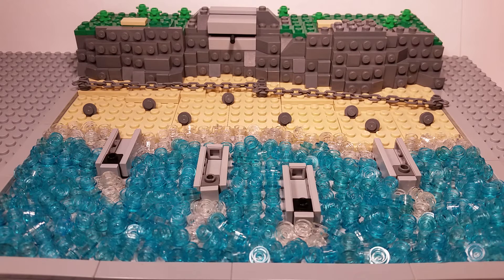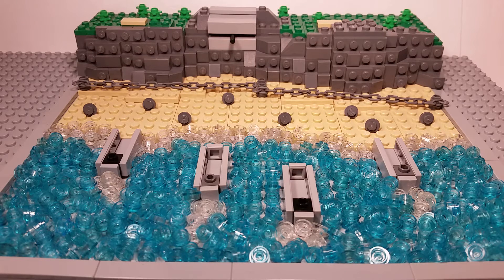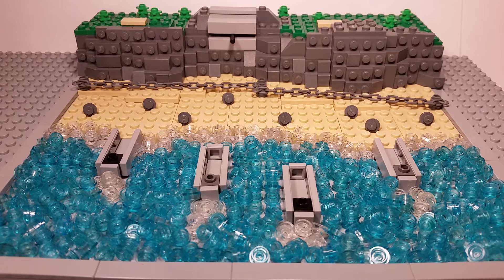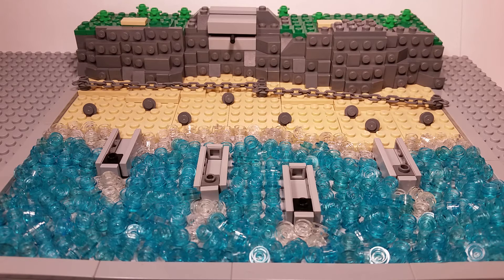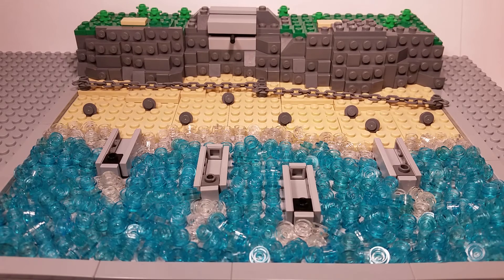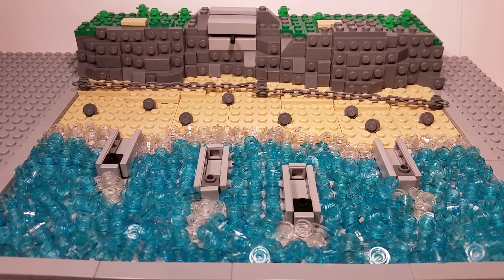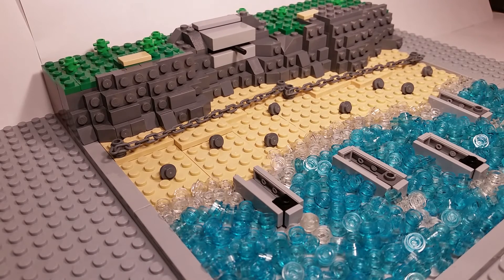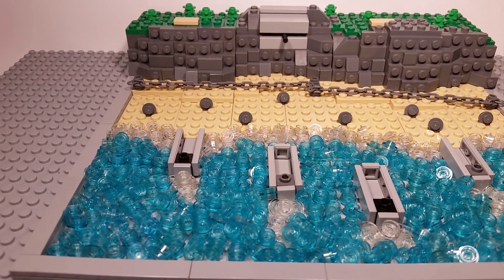Lego WW2 Microscale D-Day moc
Hey guys! This is my first video on youtube. I come from the world of Flickr so hopefully go check out that bye

-Caleb